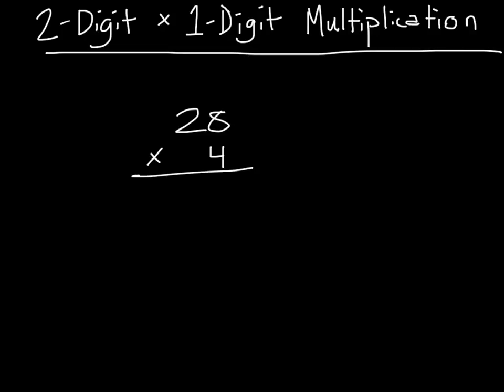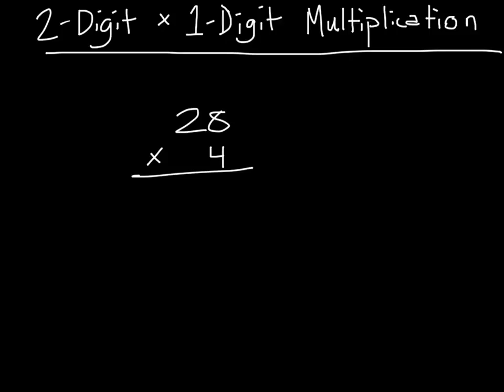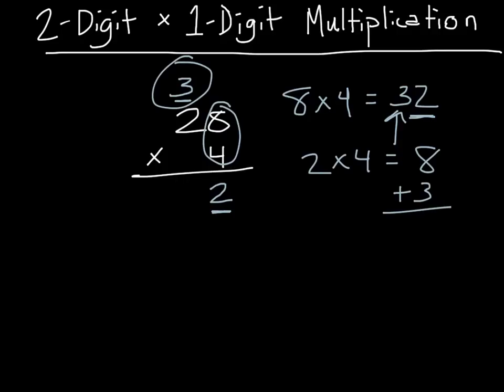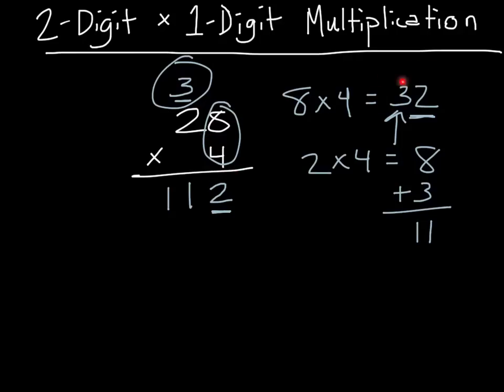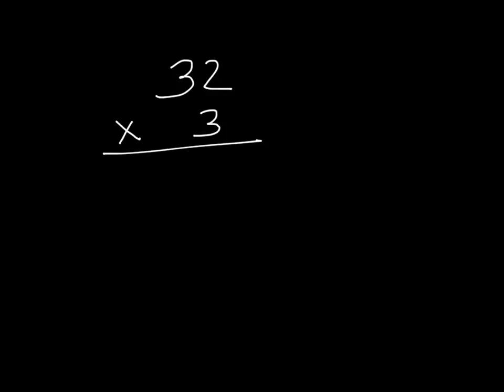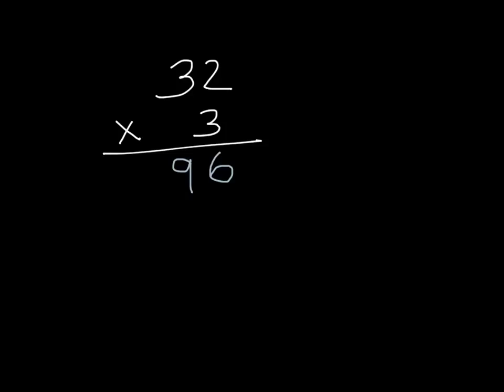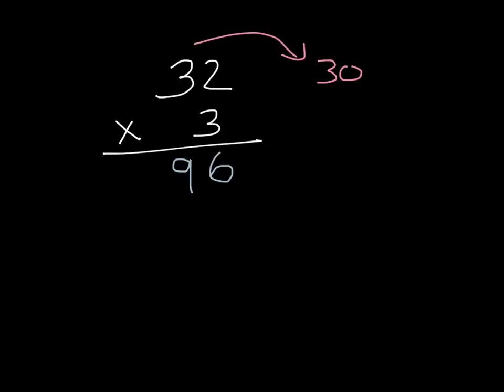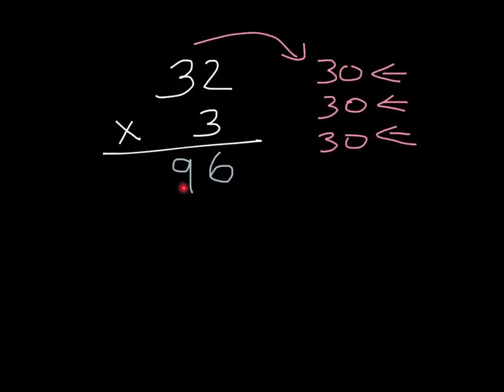2-Digit x 1-Digit Multiplication